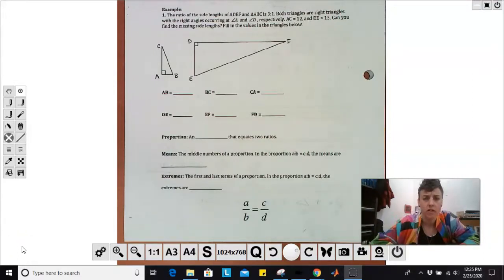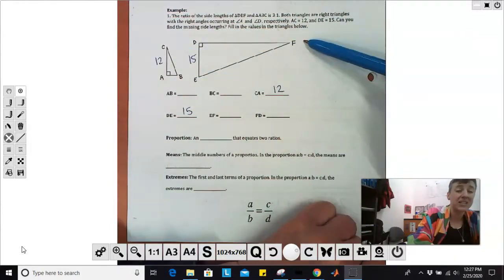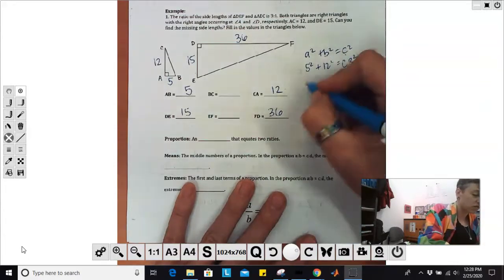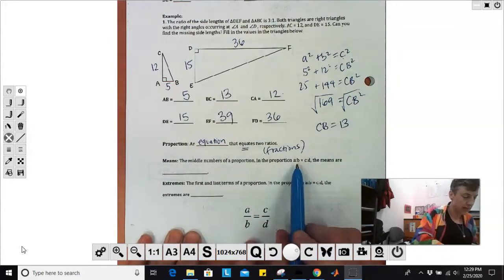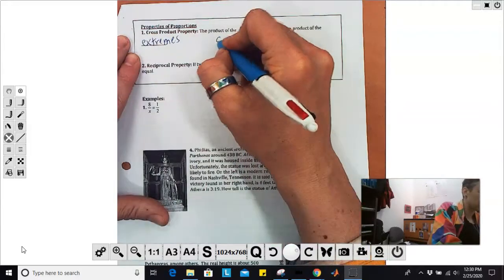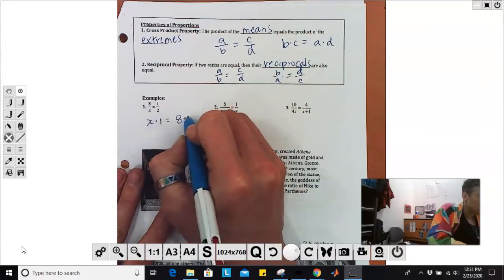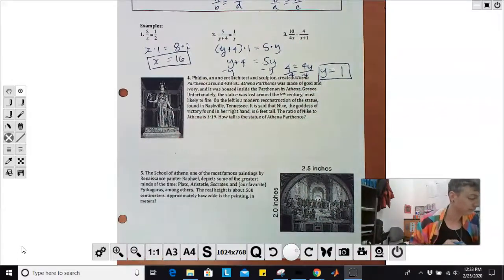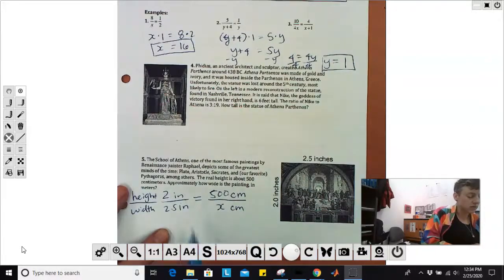8.1 Ratios and Proportions pt. 2